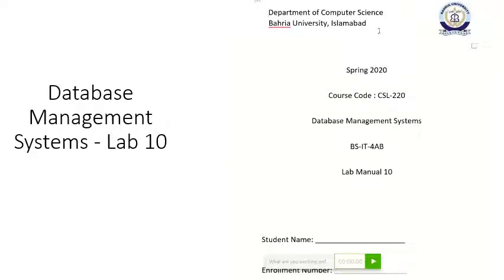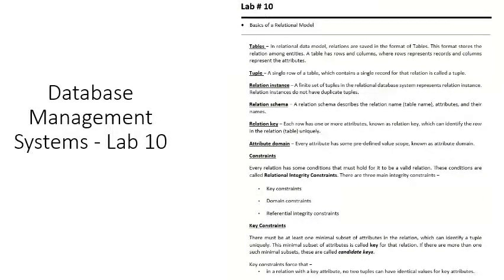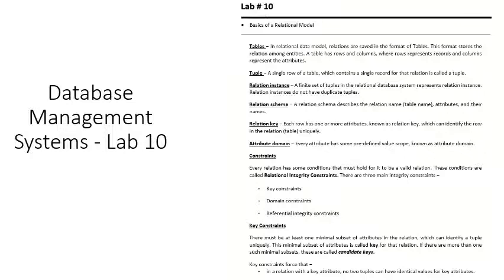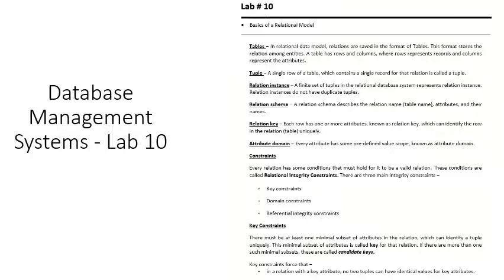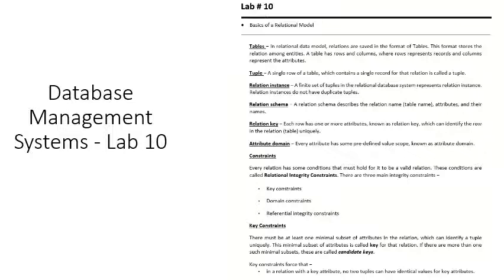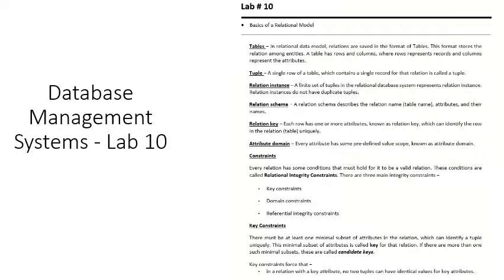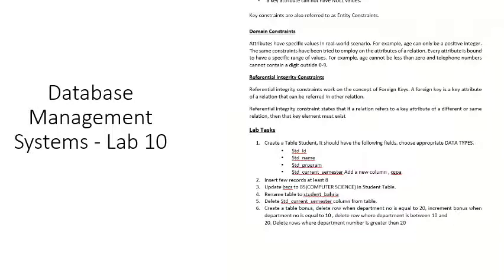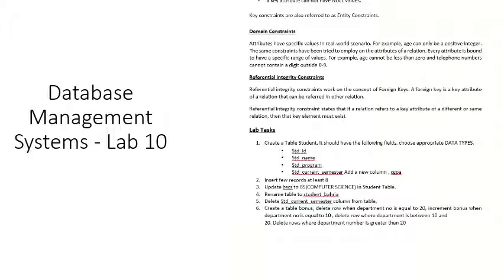Practical DBMS 10 : Implementing Relational Model in SQL